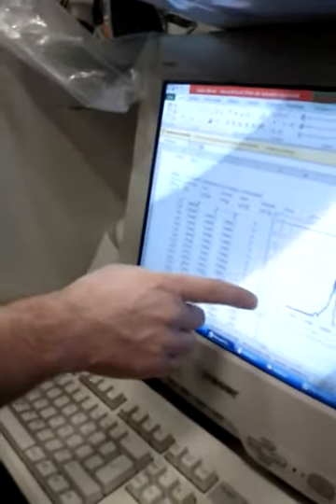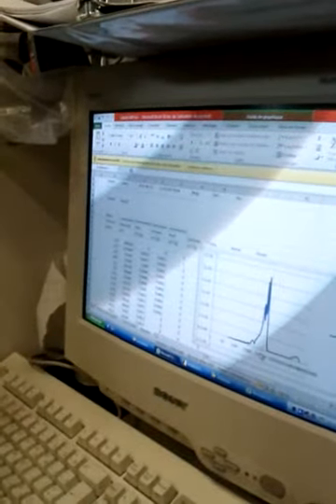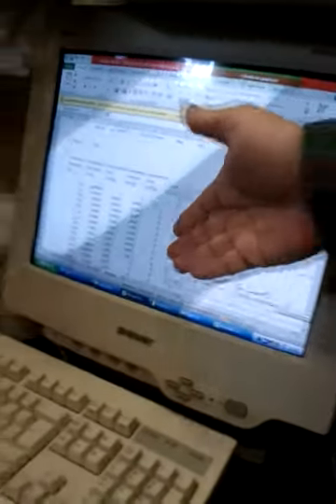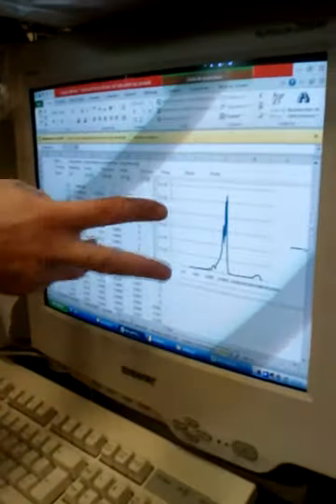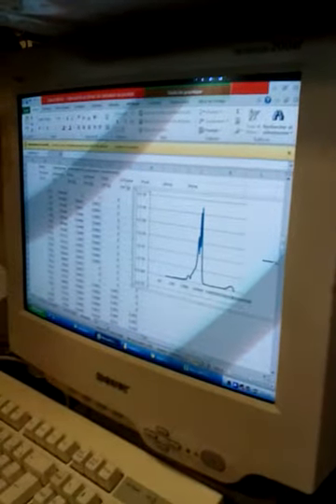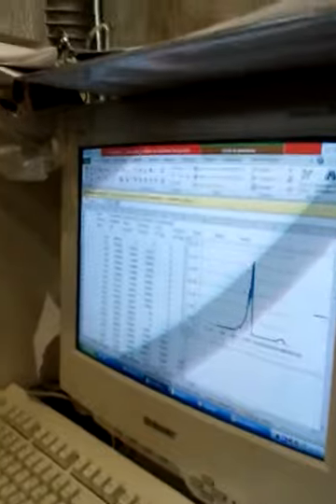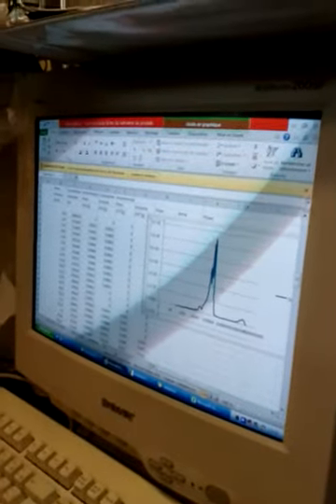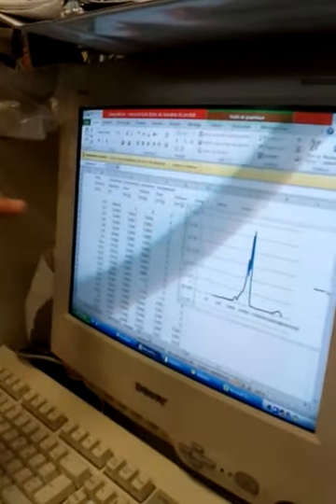Mercury intrusion porosimetry (MIP) test. Final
Recycling the mercury after the test.